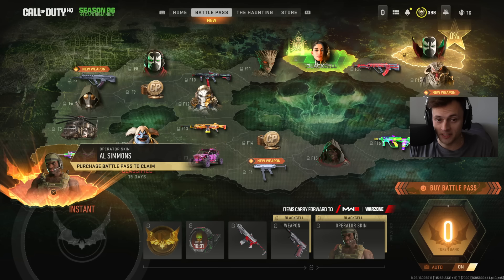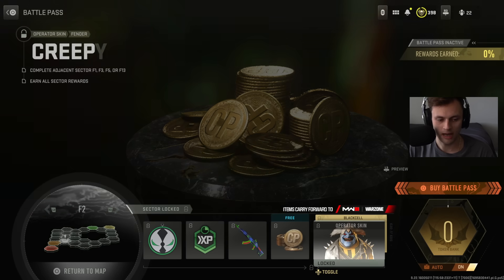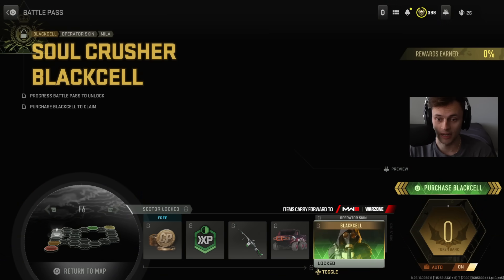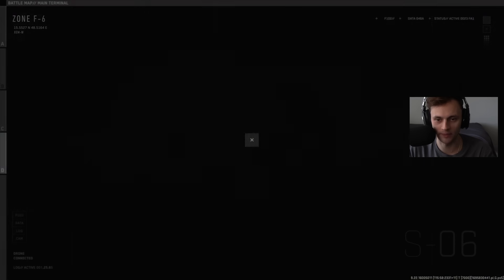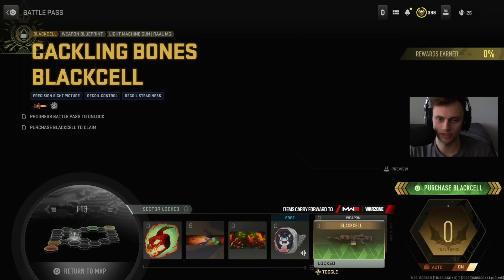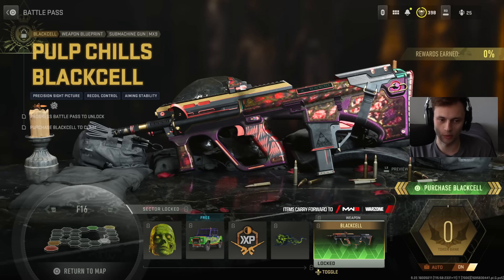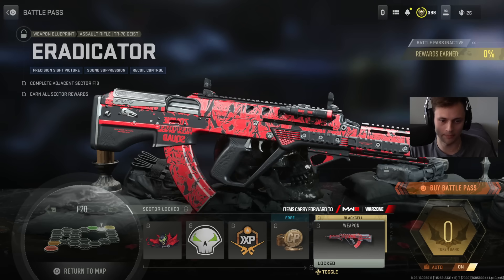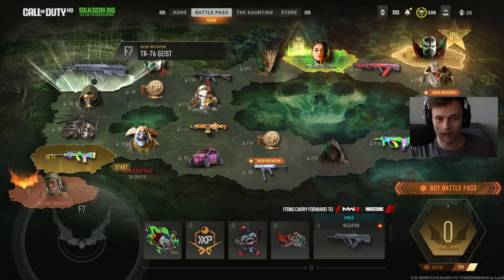FULL MW2 Season 6 Battle Pass Overview! All 100+ Tiers, FREE Rewards & NEW Blackcell Sector!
The OFFICIAL Season 6 Patch Notes & All Changes NOW LIVE! (MW2 Season 6)

Call of Duty®: Modern Warfare® II drops players into an unprecedented global conflict that features the return of the iconic operators of Task Force 141.✅